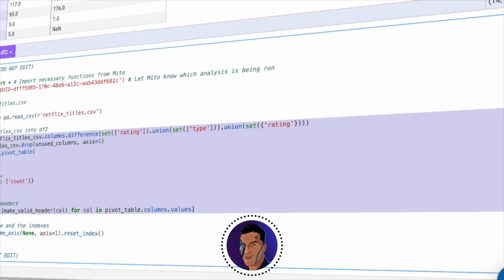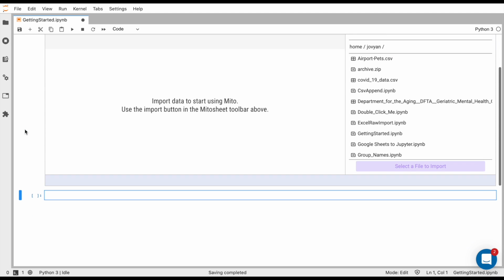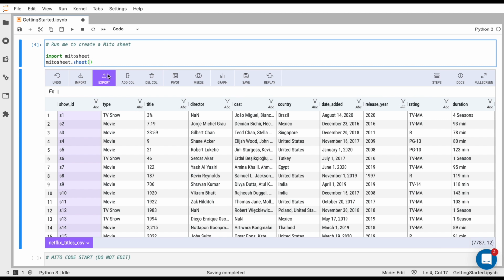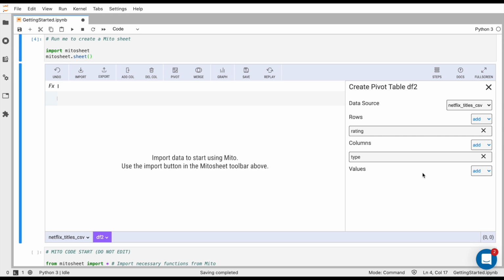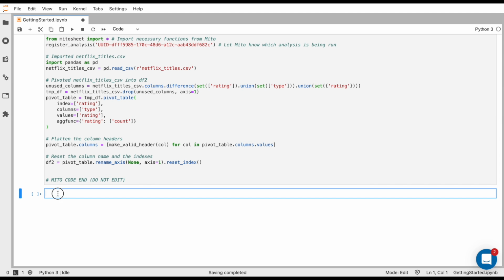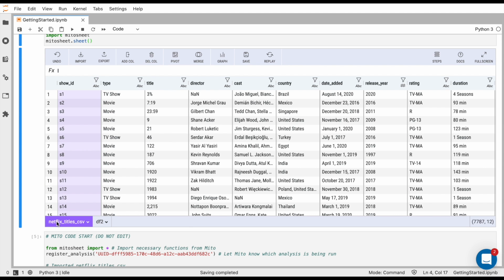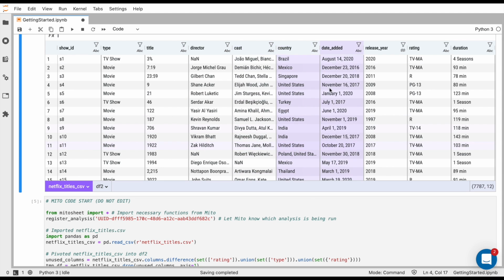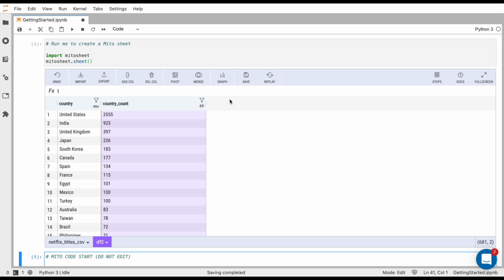Quick Data Analysis in Python Using Mito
Mito generates Python code that corresponds to the edits made in the spreadsheet - in a point-and-click environment. In this video, I have the pleasure of inviting Jake from the Mito Team to give a demo of the tool.

🎵 My choice of Music (get 2 extra months!)

TIME STAMPS
0:00 : Intro
1:03 : Jake Demo
7:38 : Outro